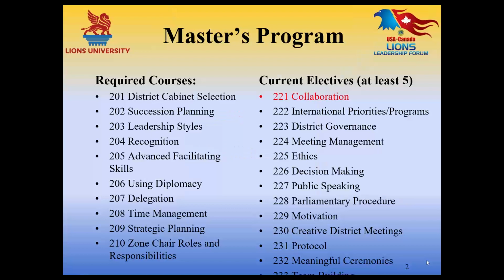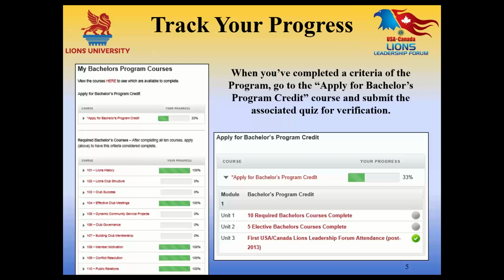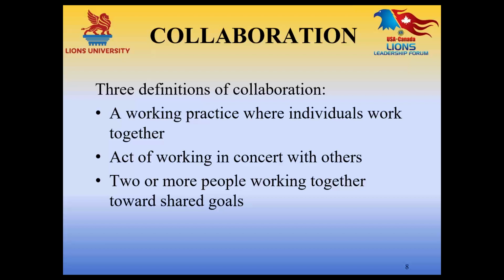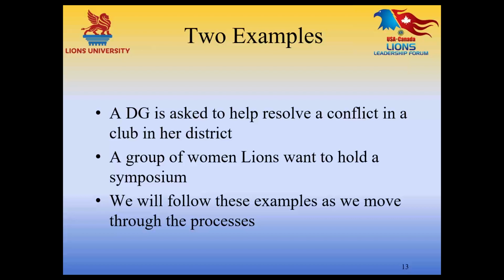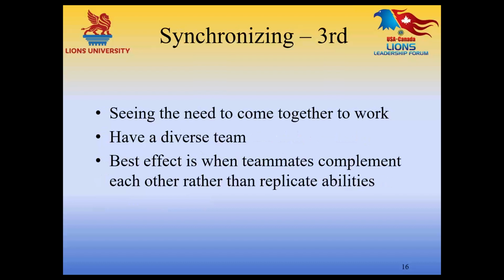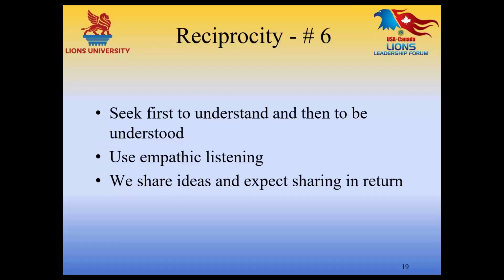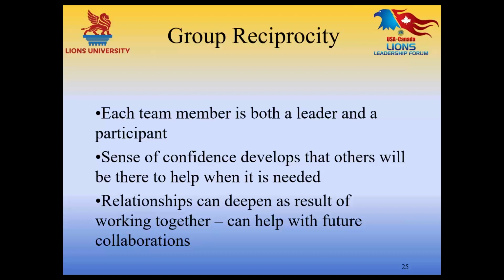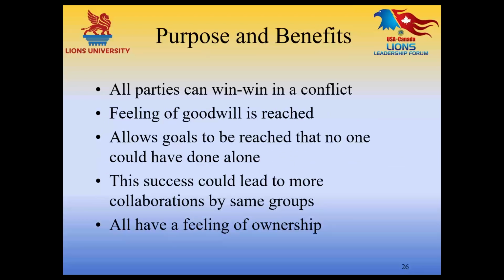Lions University Course 221 - Collaboration (Master's Elective)